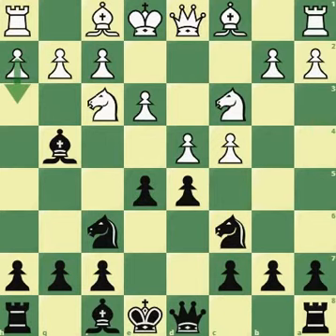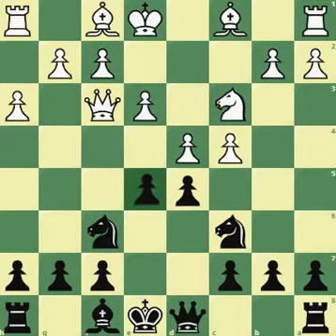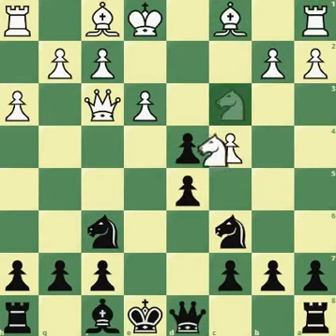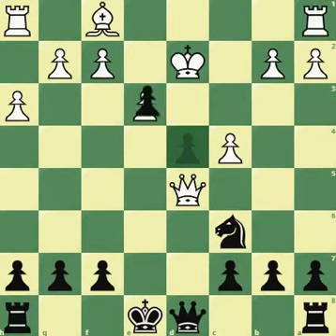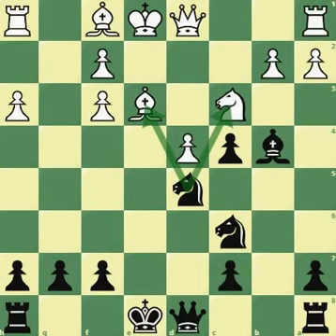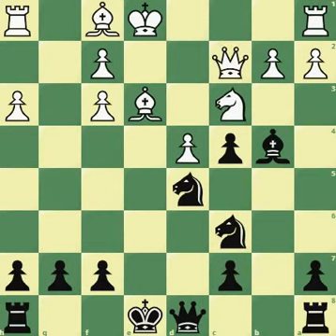Mastering the Chigorin Defense. All lines (part 1)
The Chigorin is my favourite defense against the Queen's Gambit and I am sharing with you all the lines possible. More will come with next videos. This is a fast developing, patterns recurring and easy to remember defense that makes most d4 players frown at move 2.